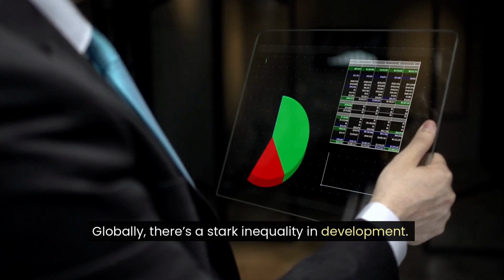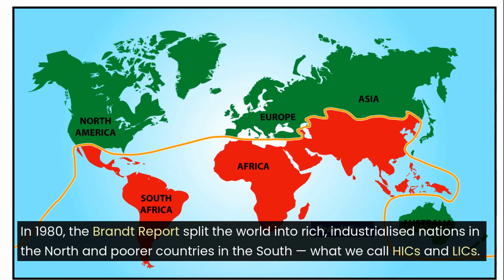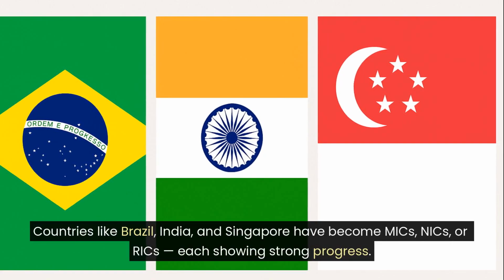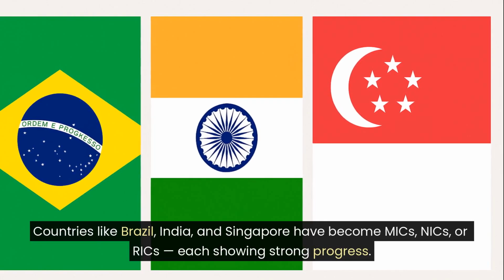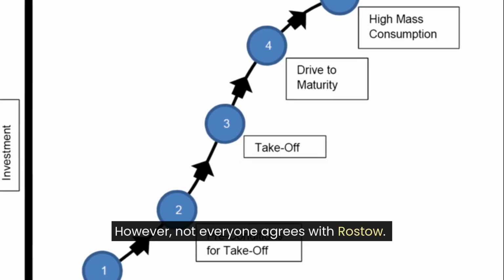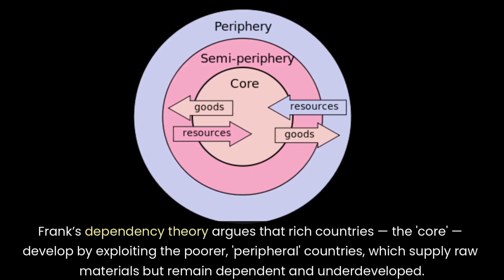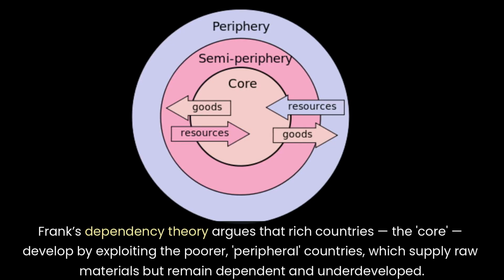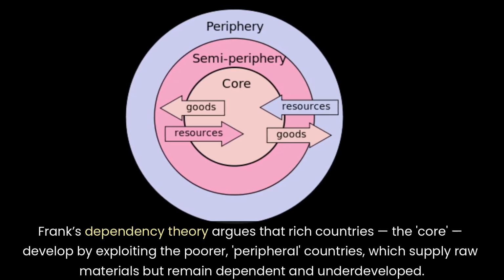Topic 2- Lesson 1- Measuring Development and Development Theories